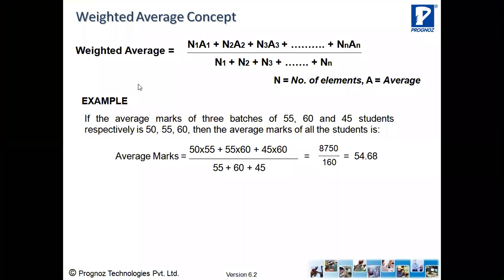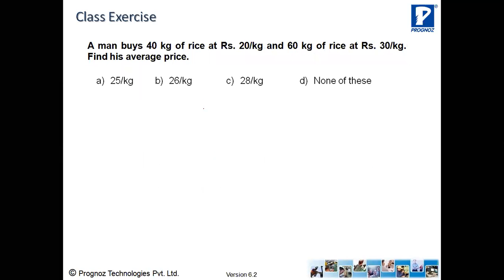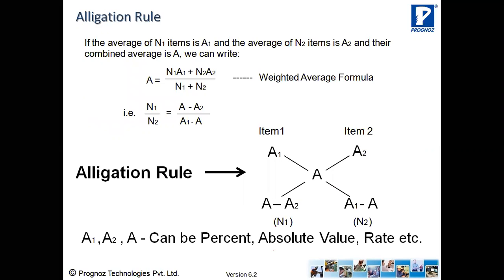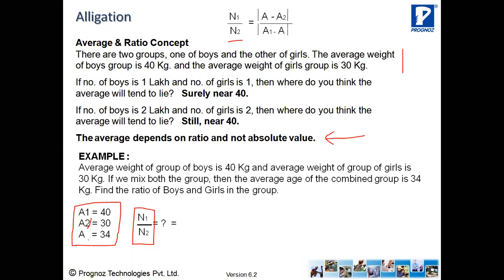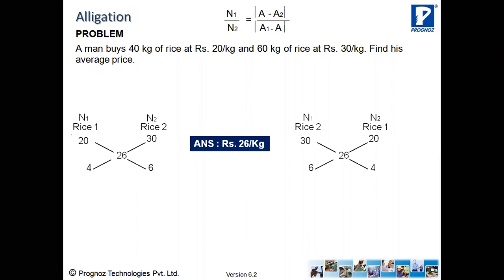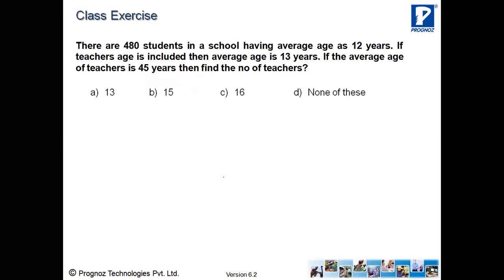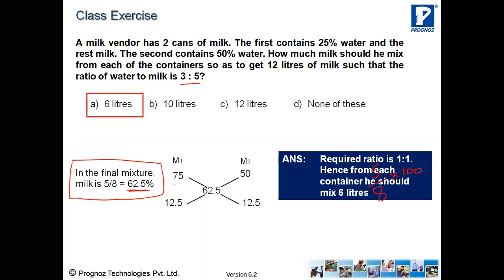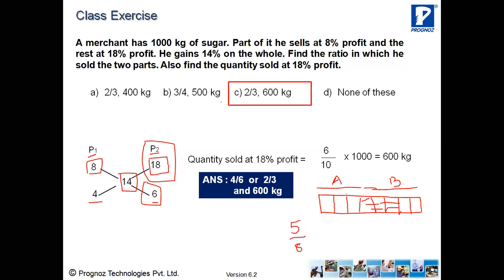Aptiude - Alligation - 29.11.20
Alligation in Aptitude